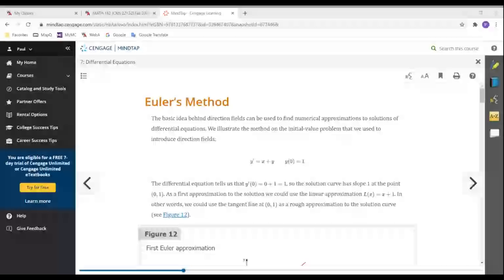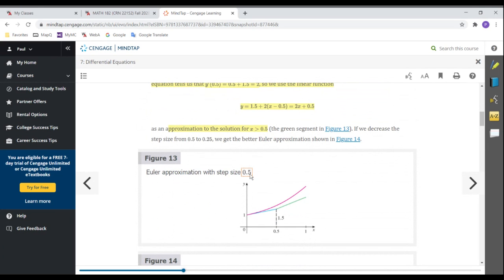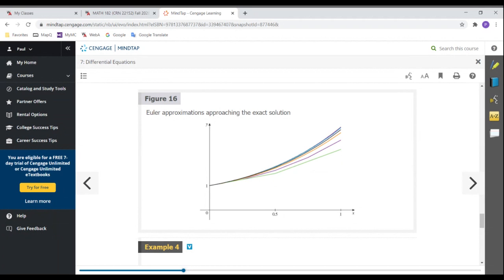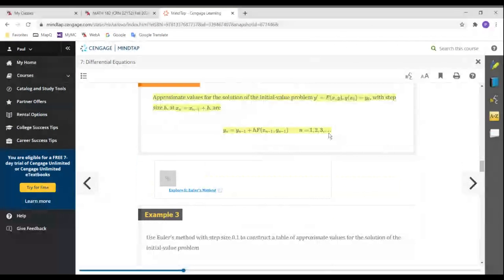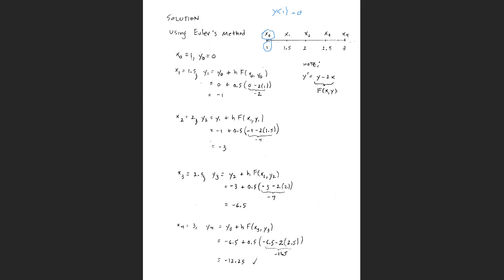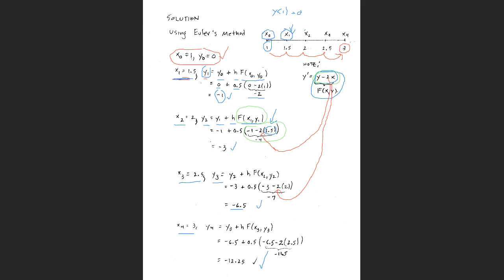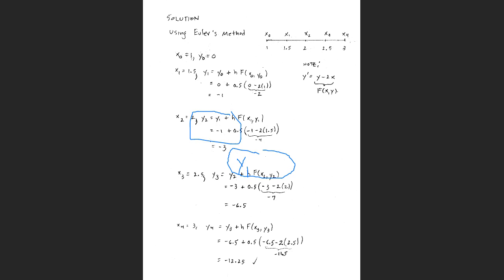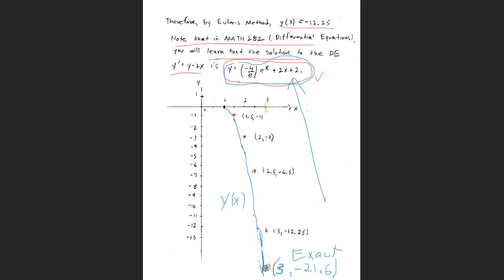Section 7 2 Examples''' Fall 2020